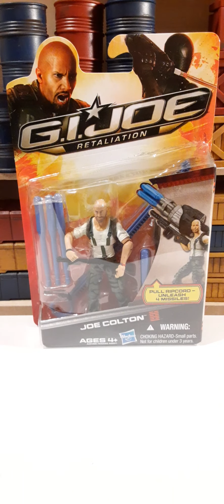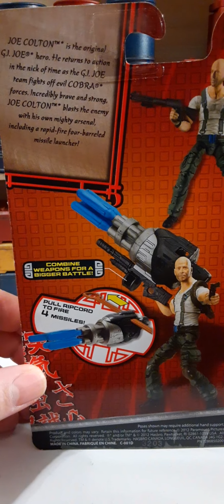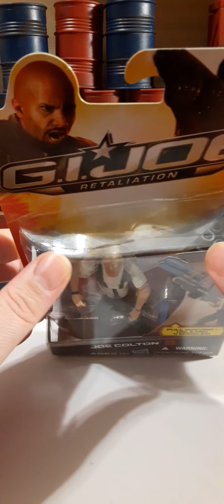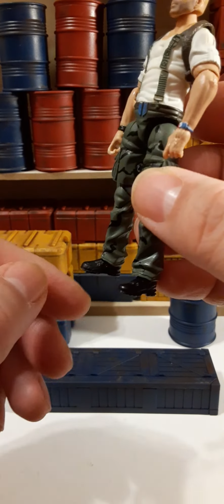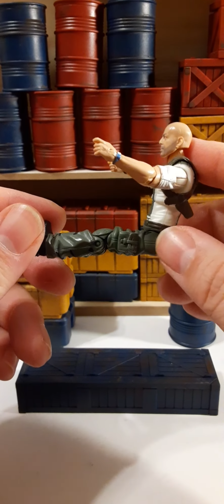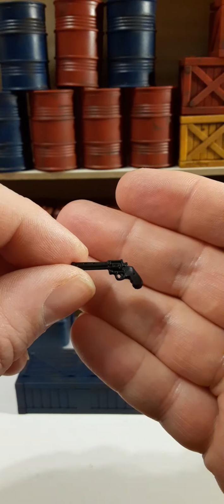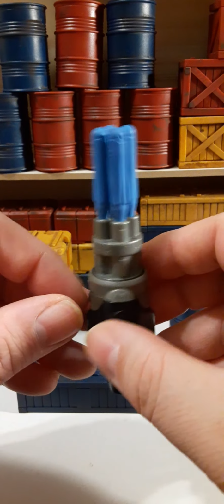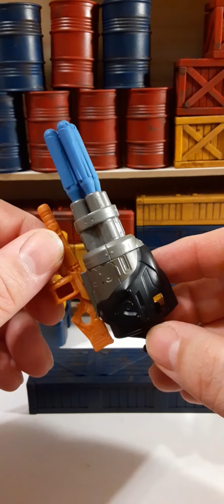G.I.JOE Retaliation Joe Colton 1:18 Scale Action Figure Review.